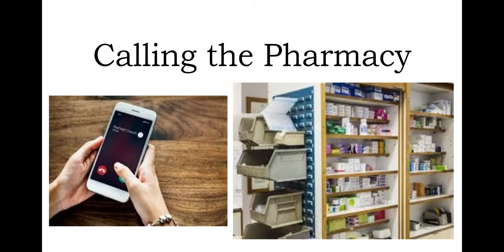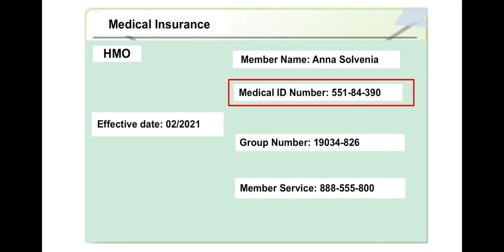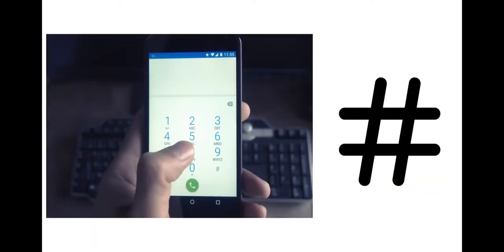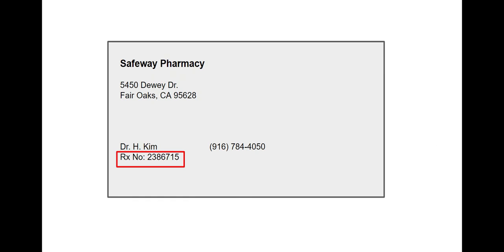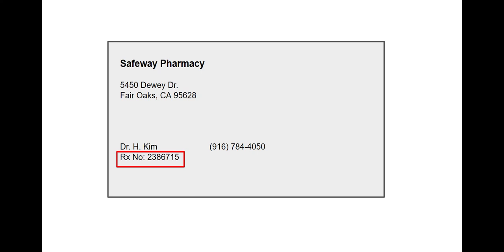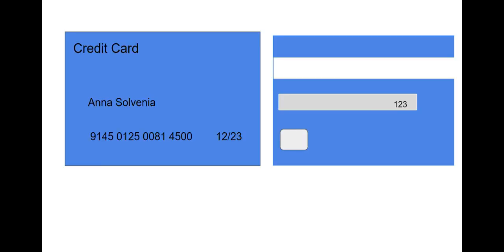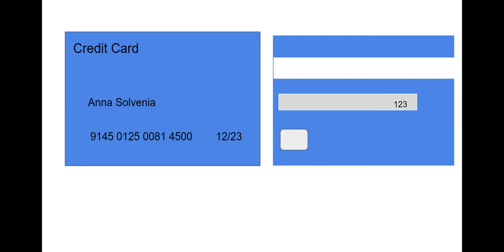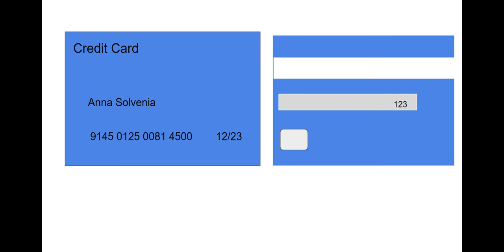Calling the Pharmacy Audio Level 2